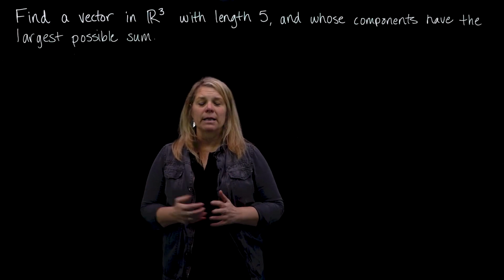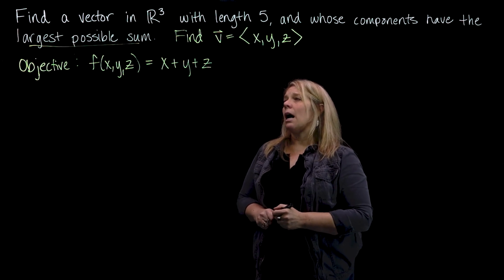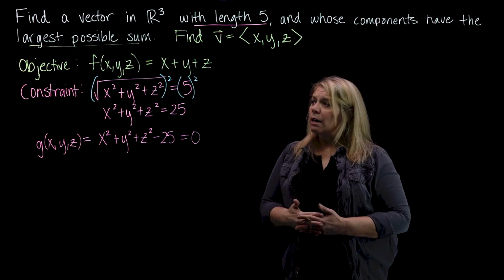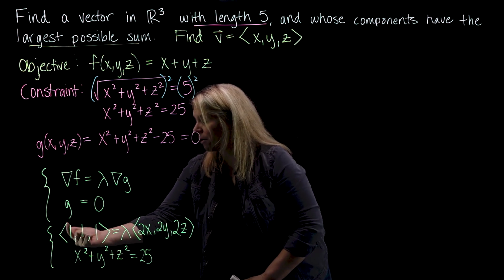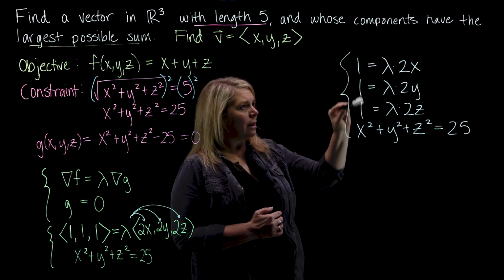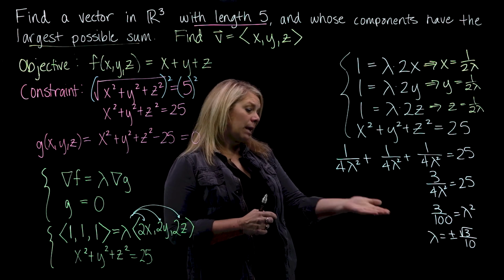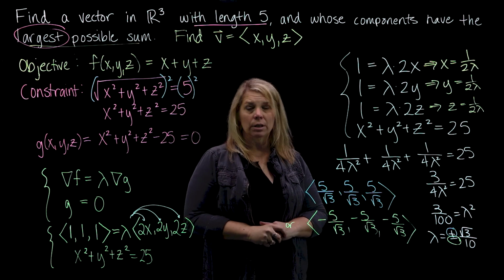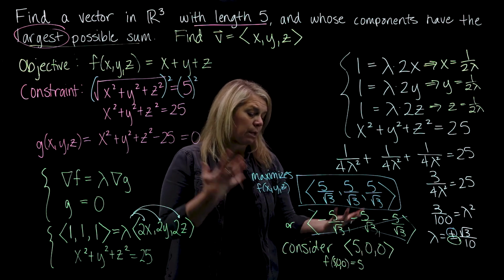Lagrange Multipliers Example 1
An example using Lagrange Multipliers to find a vector of length 5 whose components have the largest possible sum.